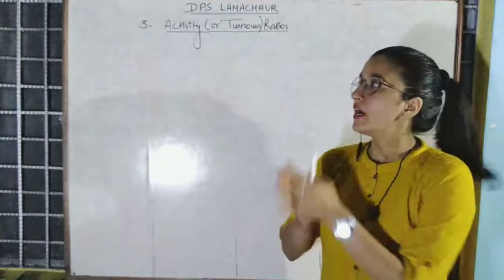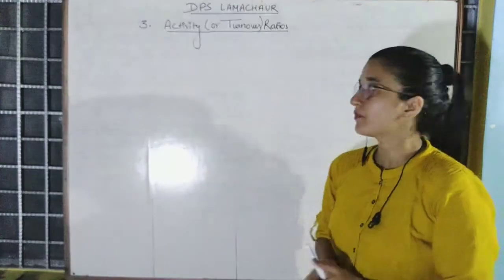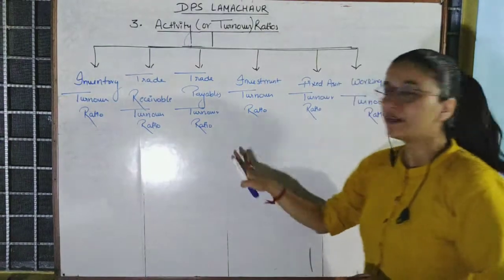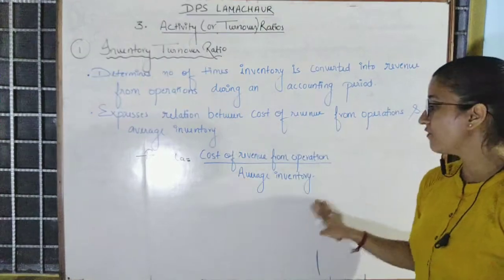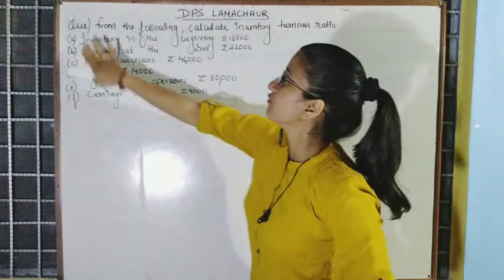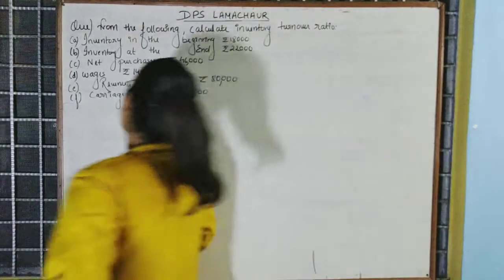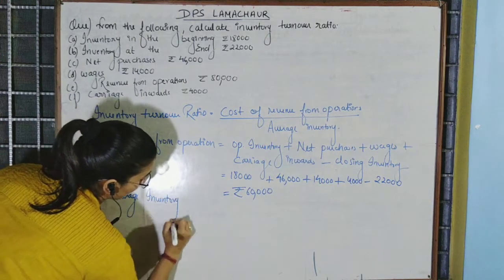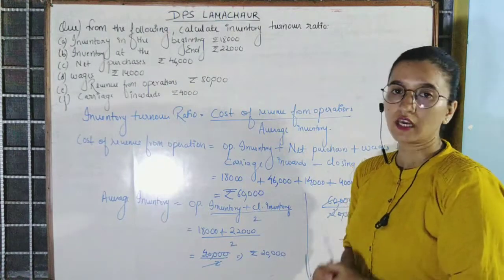Accountancy class12th Chapter-5 (Activity or Turnover ratio) # Part 6 [ DPS LAMACHAUR]